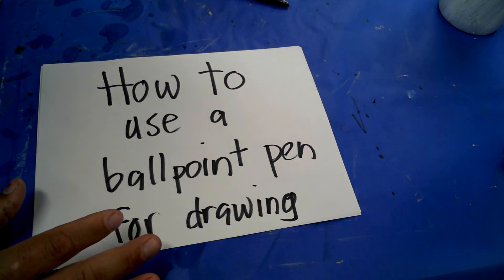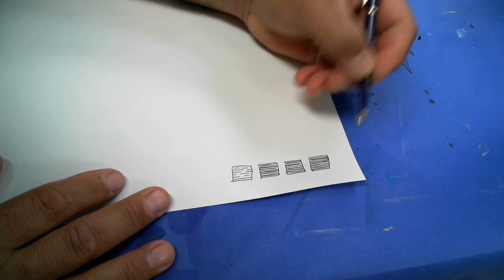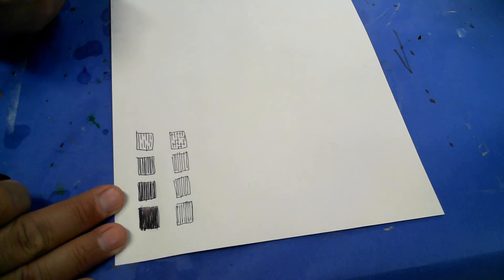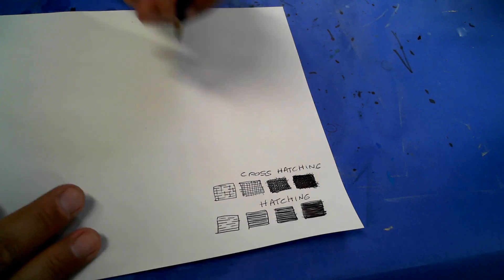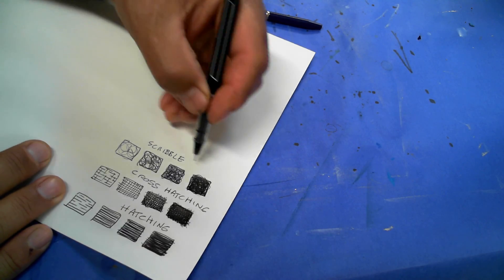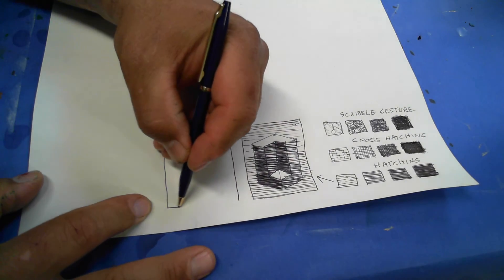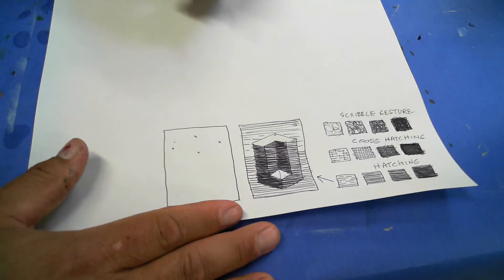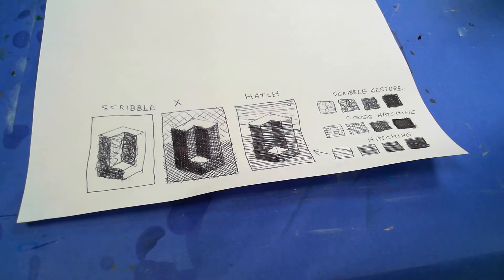How to shade with ballpoint pen and artist pen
we use three techniques, hatching, cross hatching and scribble gesture to make a four value scale drawing and then to make a box within a box